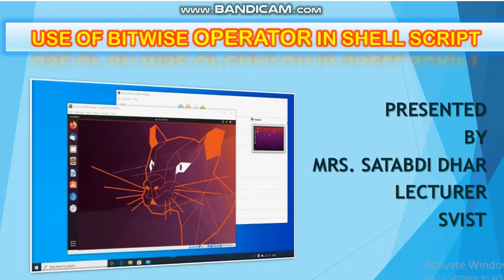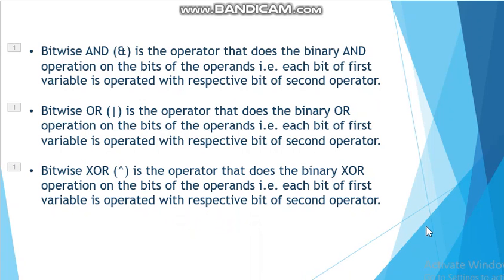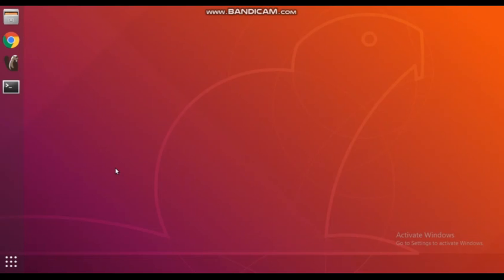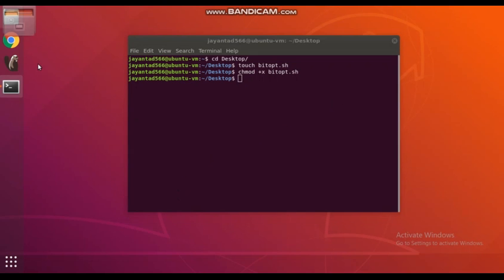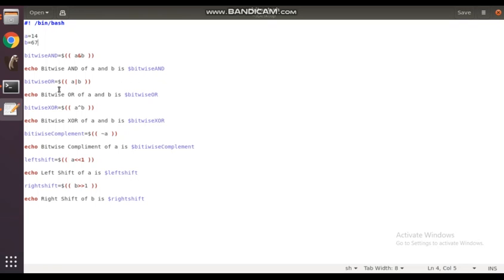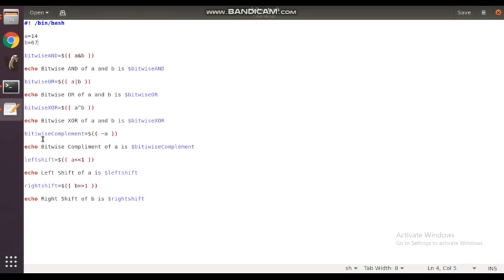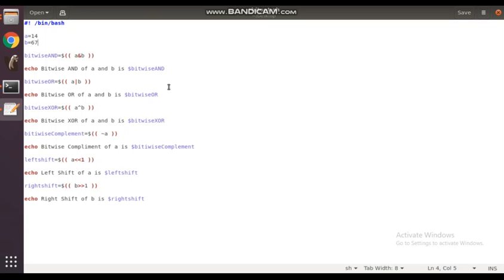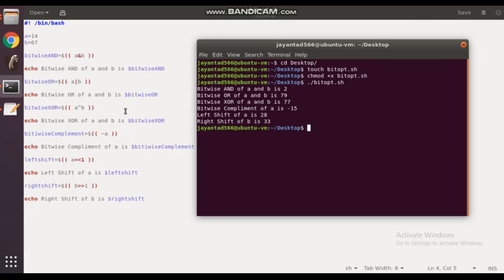USE OF BITWISE OPERATORS IN SHELL SCRIPT||OS LAB||DCST5||SATABDI DHAR||COMPUTER STUDY CORNER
Its a hands on experiment doing laboratory works on the topic USE OF BITWISE OPERATORS IN SHELL SCRIPT from the subject OPERATING SYSTEM. It will help Btech, Diploma students of Computer science. Covering the syllabus of DCST 3RD YEAR 5TH SEM.